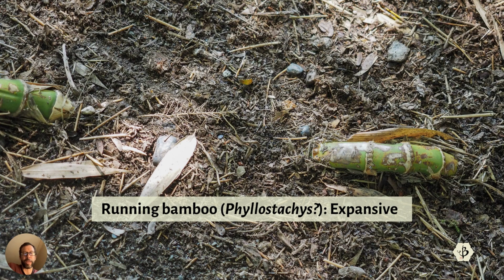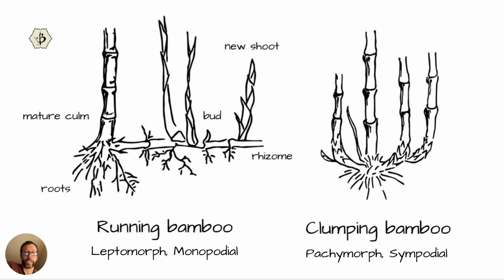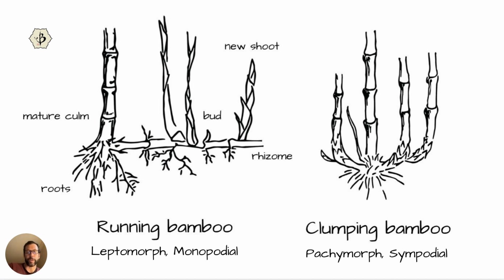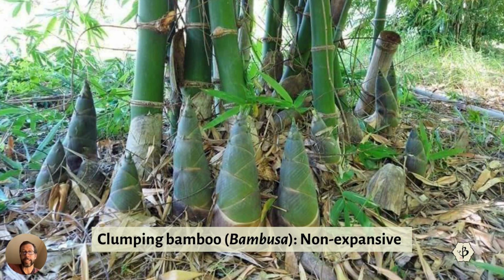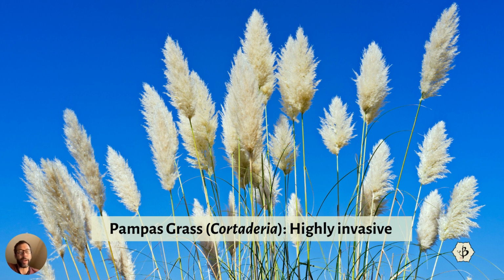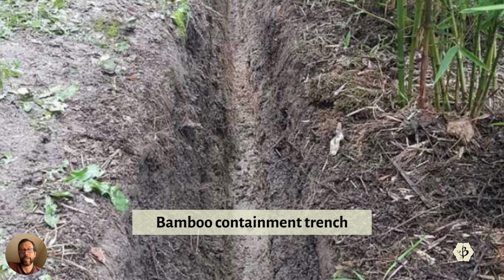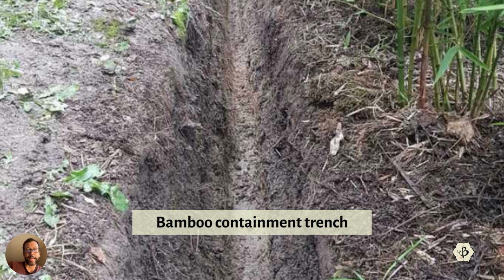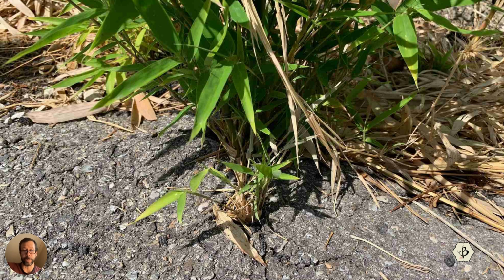Friend or Foe: How invasive is bamboo?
Among certain gardeners, bamboo has a nasty reputation because of its capacity to spread out and expand. Running bamboo can be pretty aggressive. But is it truly invasive? No, not like many other non-native ornamentals.